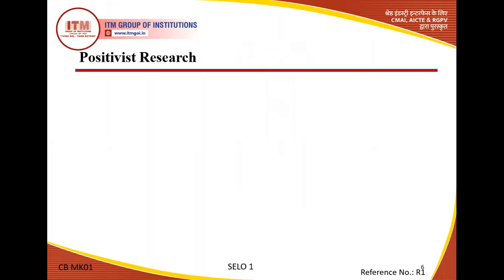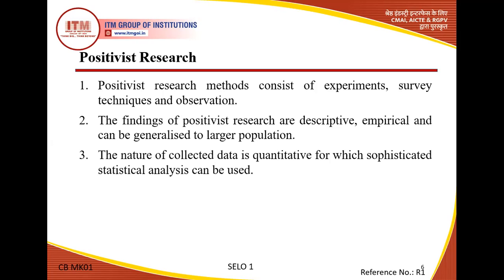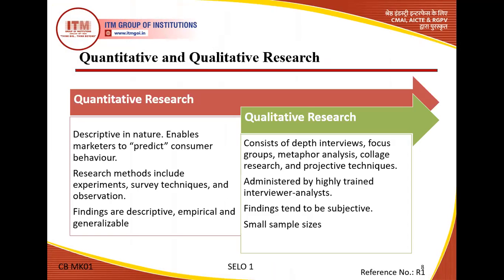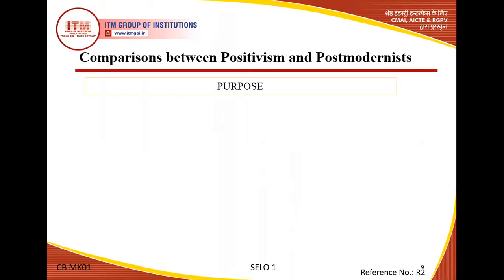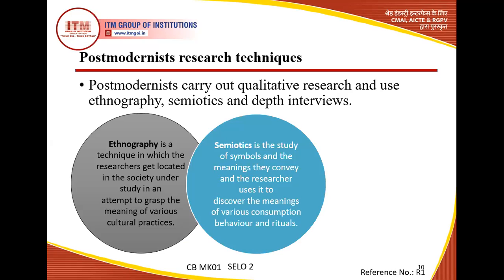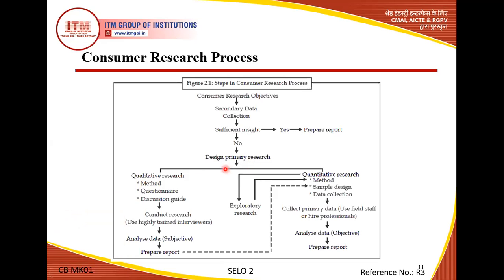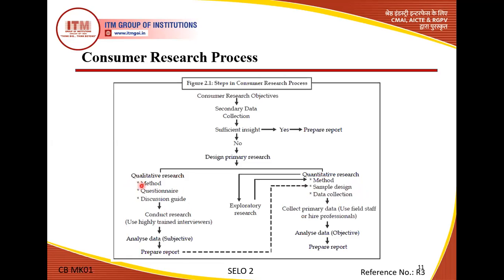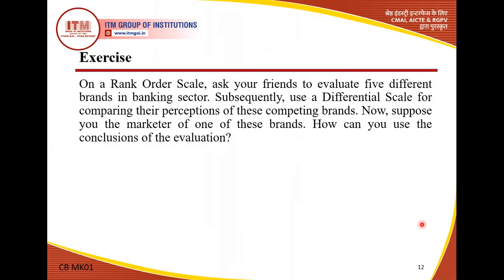MK-01 Consumer Behavior Consumer Research MBA IIIsem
MK-01 Consumer Behavior

Consumer Research

MBA IIIsem

By
DR. Preeti Singh

Asst. Professor - Department of Management